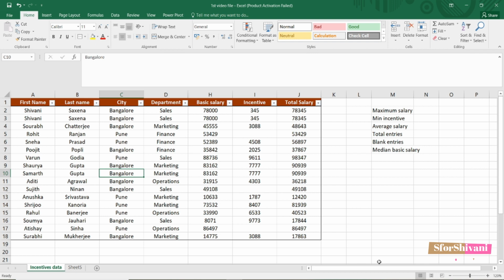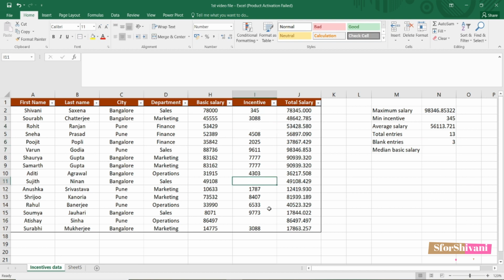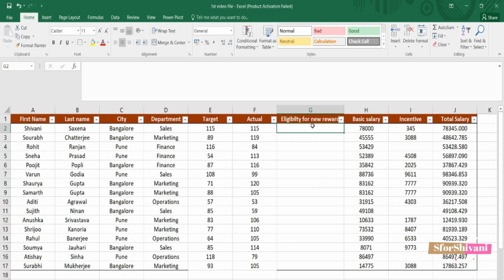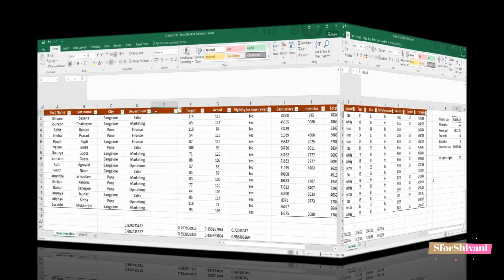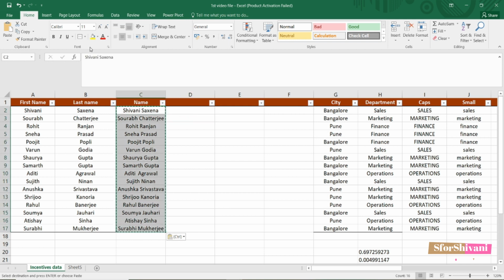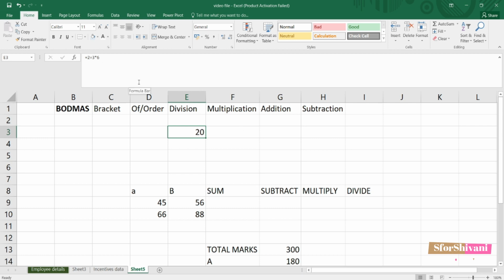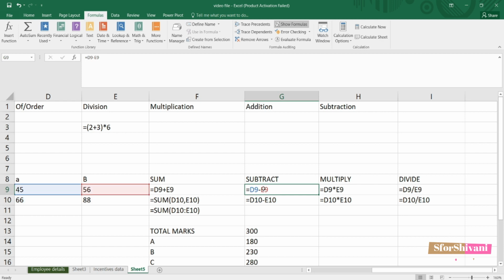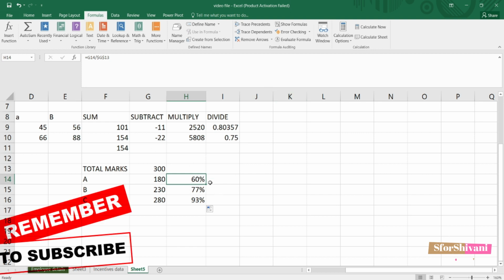Microsoft Excel Tutorial for Beginners | Excel formulas and functions | S for Shivani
In this video, I have covered all the basic functions that you should know- Maximum, minimum, average, median, count, countblank, countif, data sanitisation for analysis, remove duplicates, writing codes for departments using left function, merging two columns with one click, change sentence case without retyping using upper, &lower functions, splitting contents of one cell into multiple columns using text to column and more.

There is also a use case on incentive calculation to decide eligibility for reward schemes.
Complete MS Excel Free Tutorial:
1. Introduction to MS Excel ( Introduction to interface, wrap text, merge and center, format painter, save and save as, auto-fill, insert rows and columns, adjust row and column width )